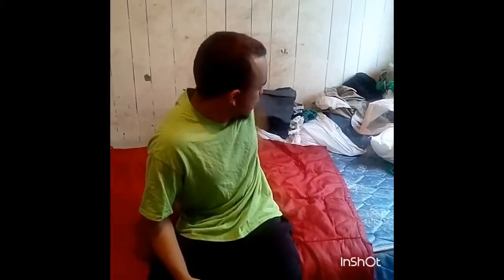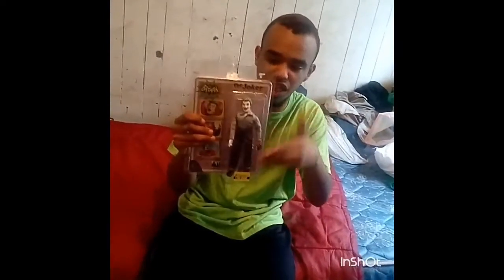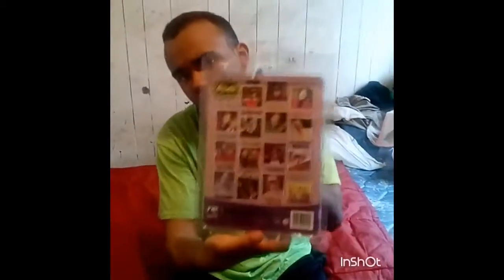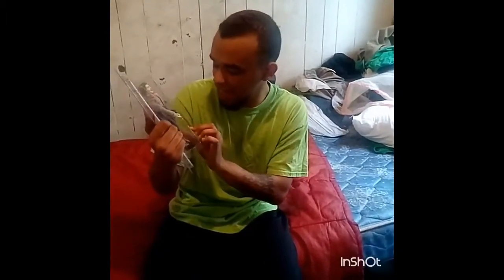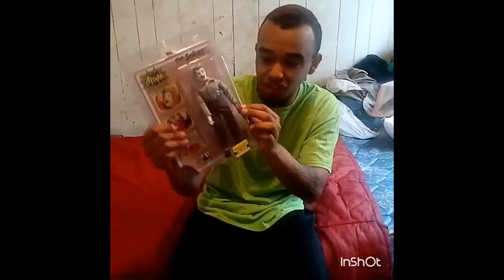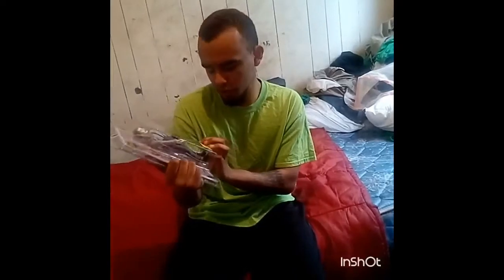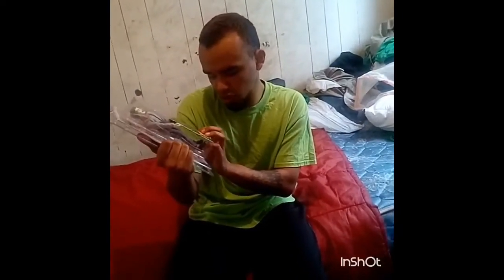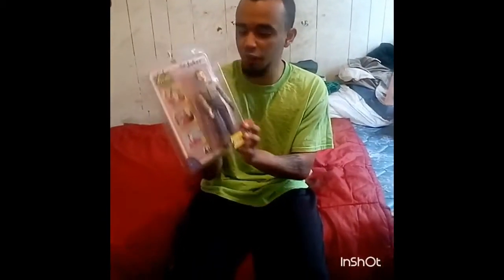[ This video no joke.....Lol no ok I'll stop] joker review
If u guys like this video make sure to hit that thumb up button share with ur friends and to turn on my post Notification so u never miss a new video as always I'm the creeper and I'll see u for another video